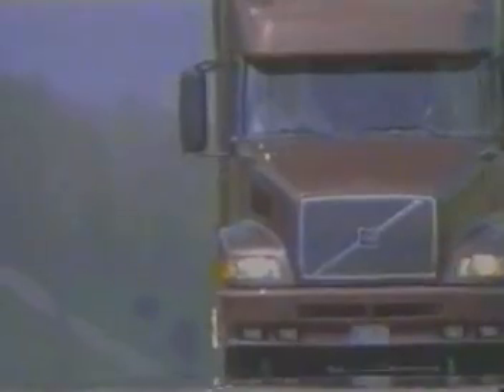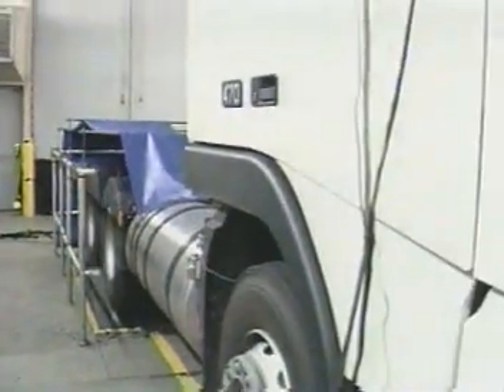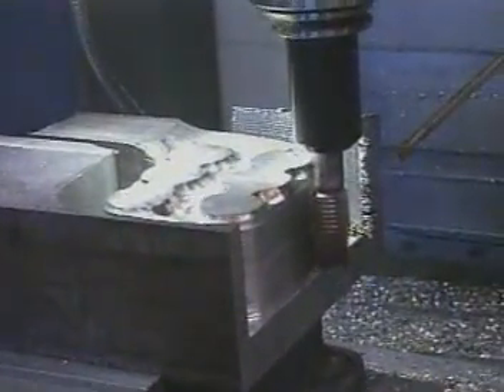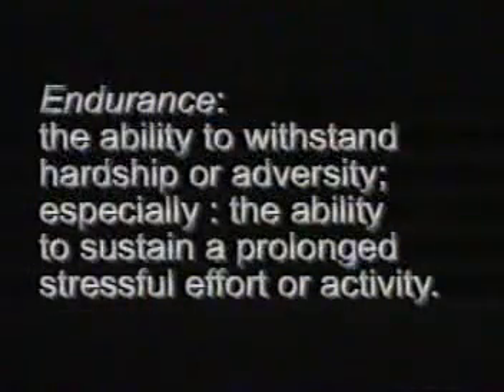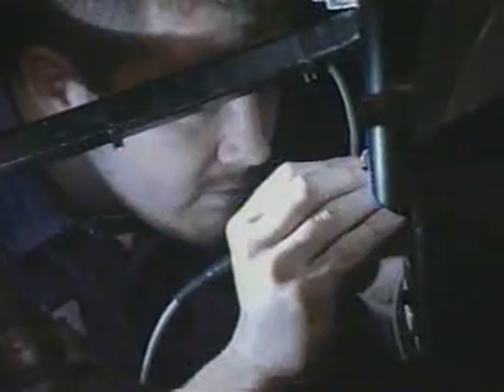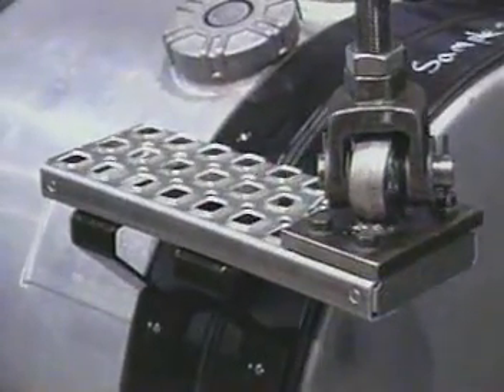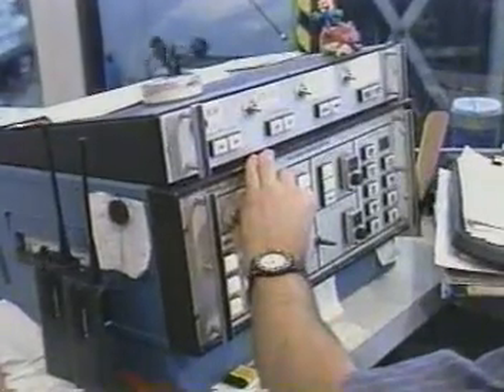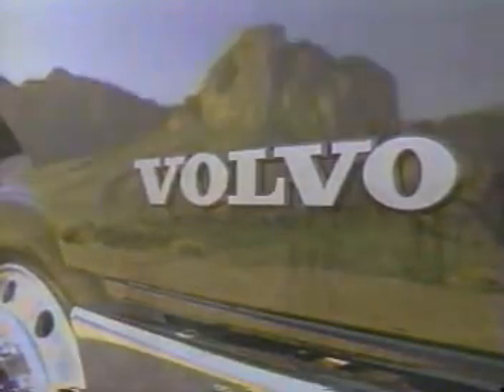Volvo Truck Product Validation Tour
Take a tour of Volvo Truck headquarters in Greensboro, NC.  See the superior engineering, technical expertise and manufacturing process for Volvo Trucks.